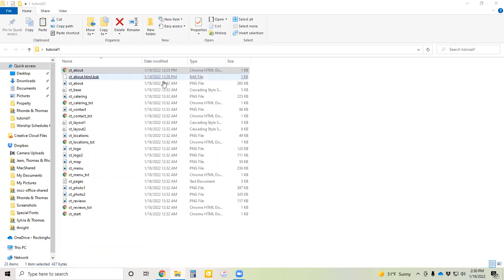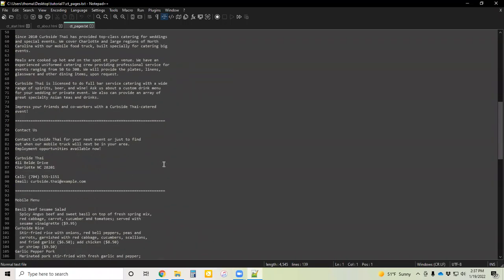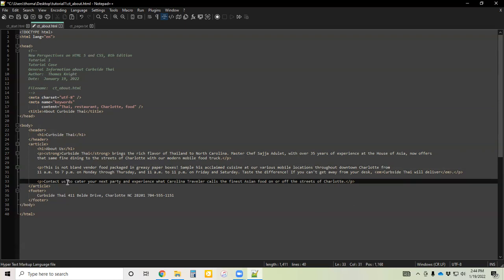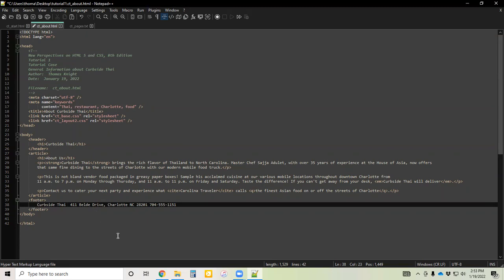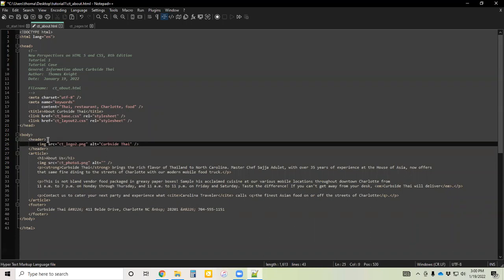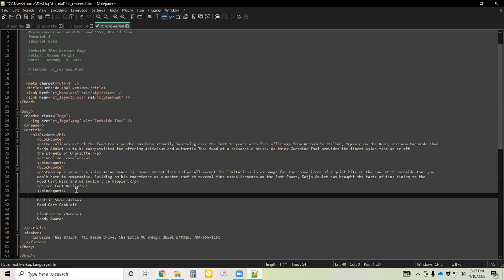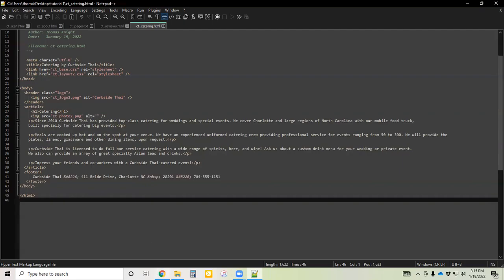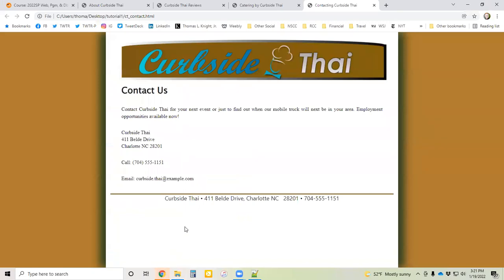CTI 110 Session 1.2 Tutorial 1 2022SP